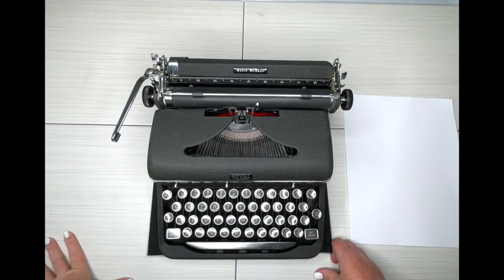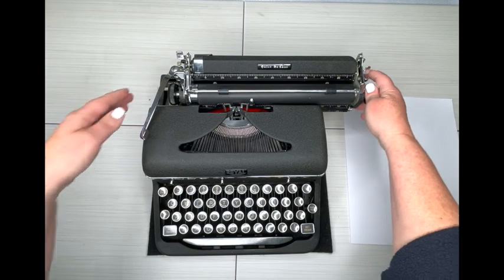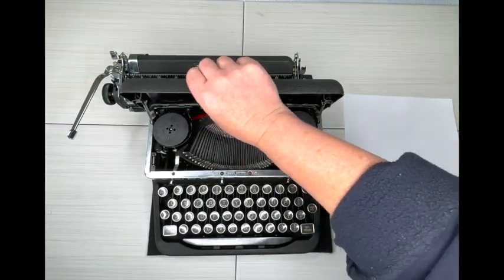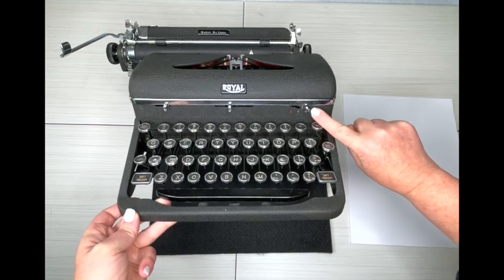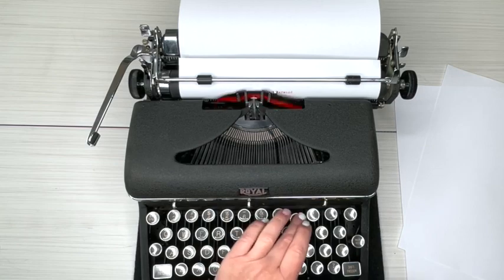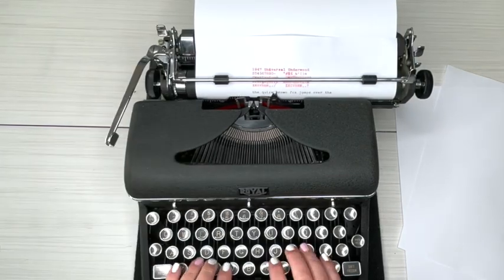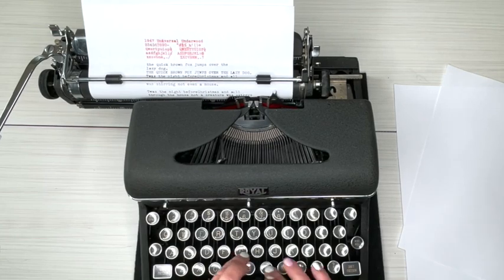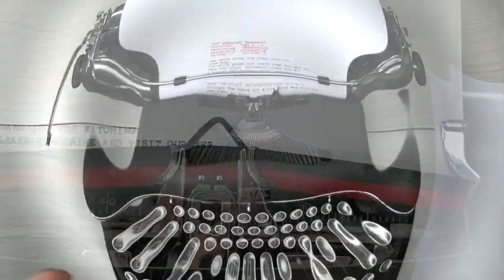1947 Royal Quiet Deluxe | typewriter tutorial